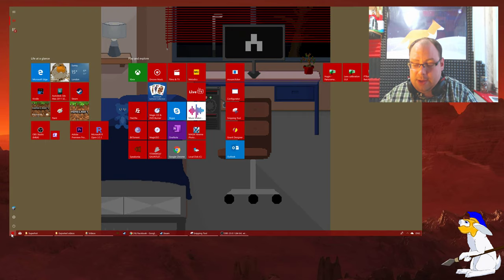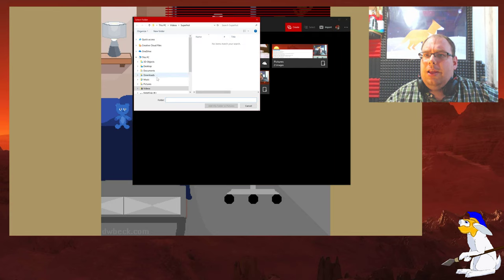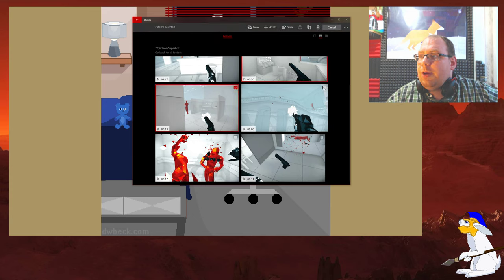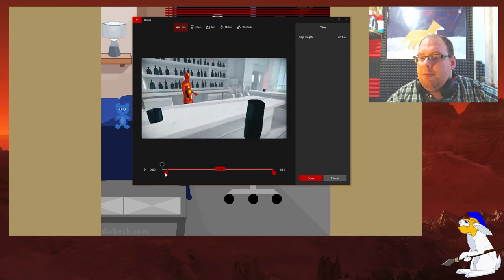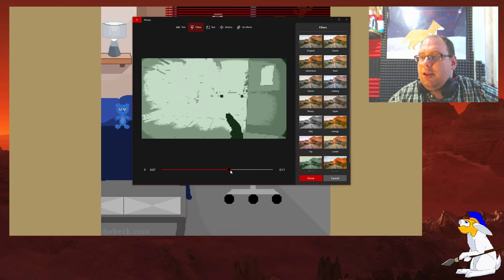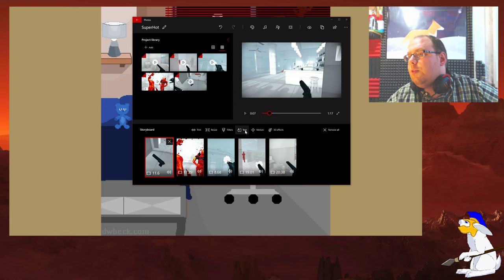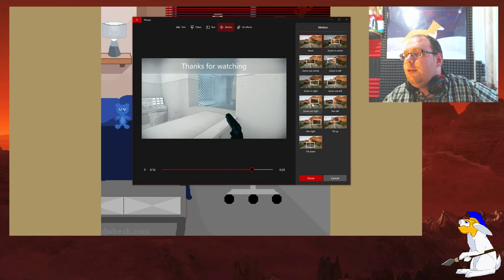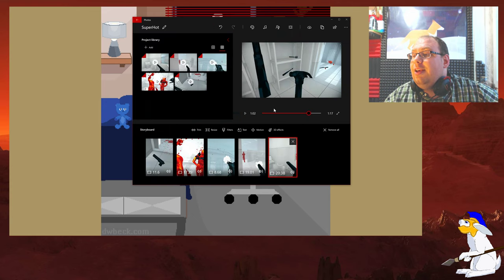How to edit videos in Windows 10 -- Free & Simply!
Have you ever wondered how to edit movies in windows 10? Here's a simple way to make awesome videos -- for free with Windows 10!